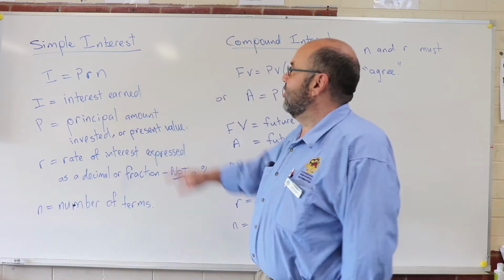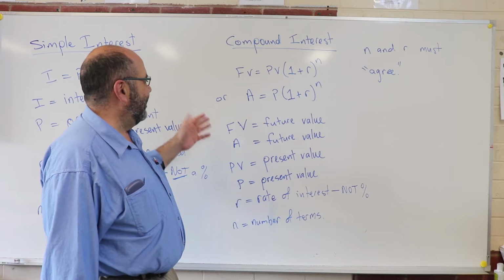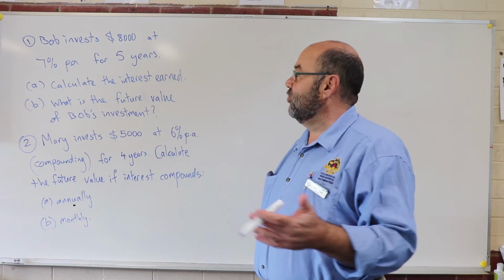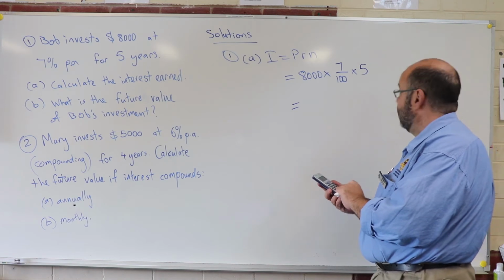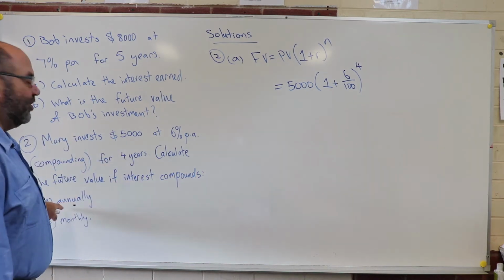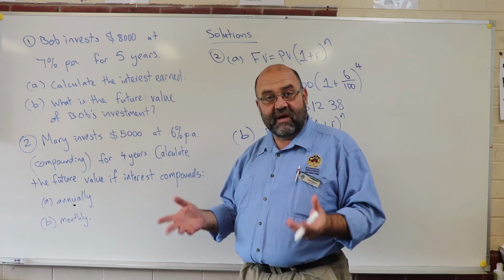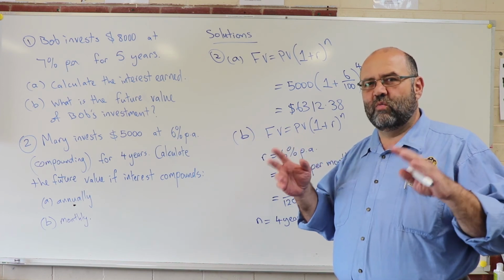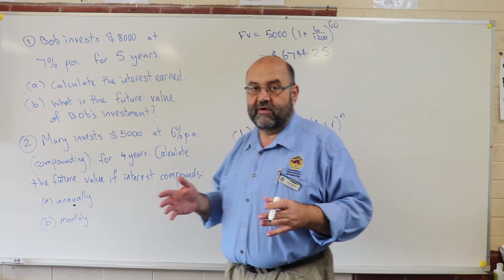Simple and Compound Interest - Intro to Ex 3A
Whoops! I accidentally said that 4 x 12  = 60 near the end of the video.  It should have been 48.